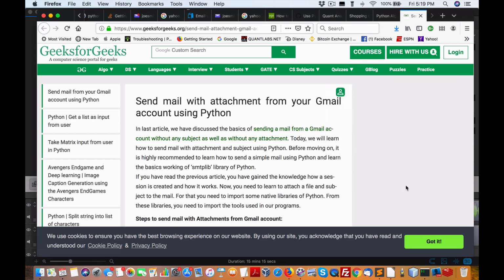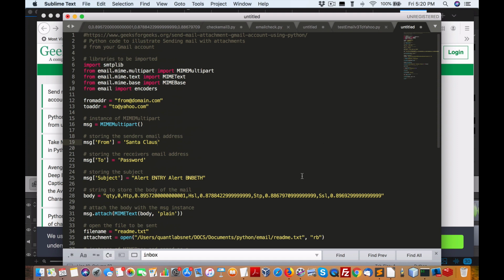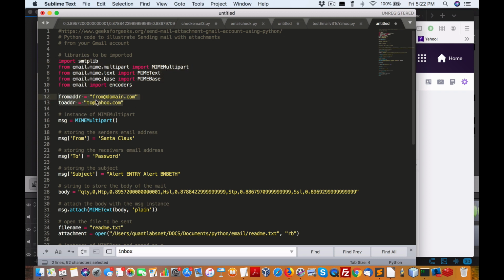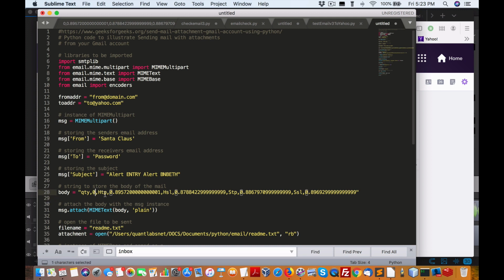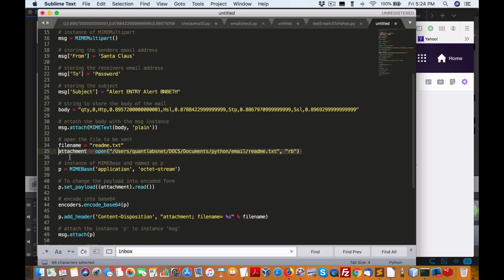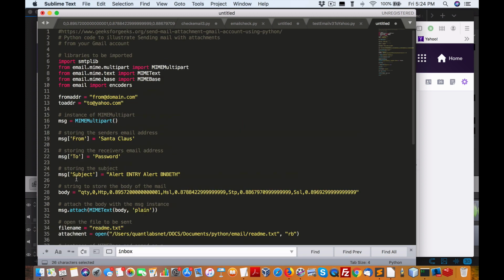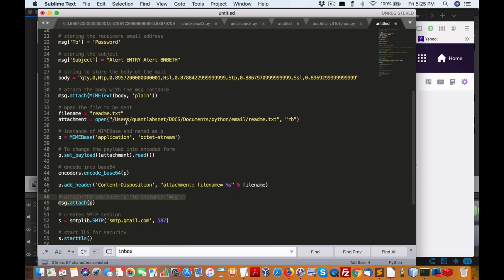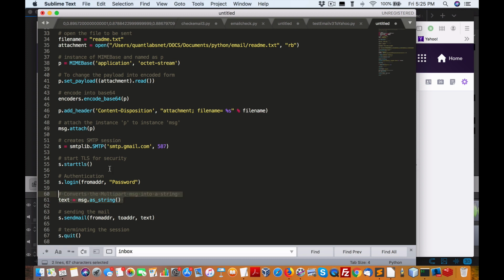Python example to send with attachment using Gmail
This is part of a demo to use be used with my Quant Analytics service
This contains signalling but this shows to how send emails with Gmail